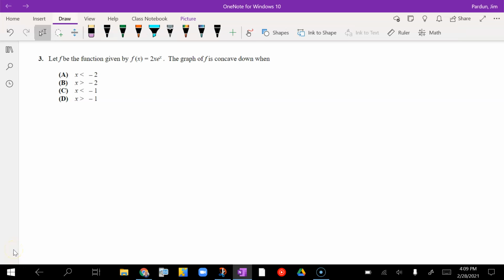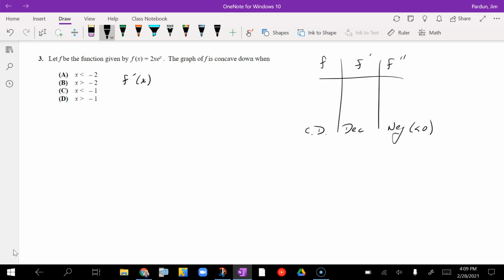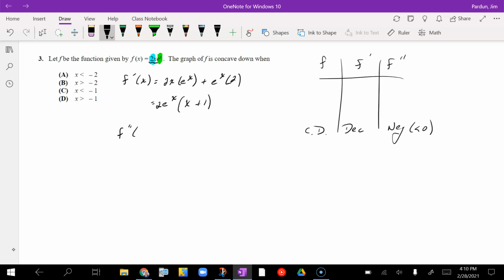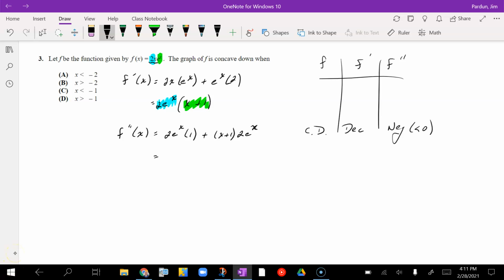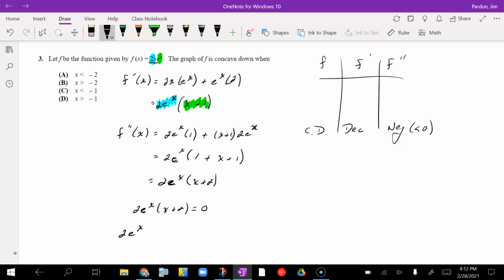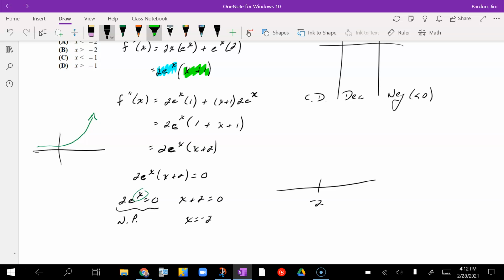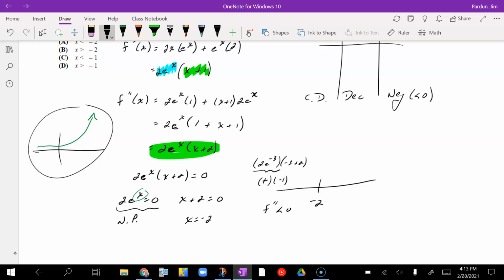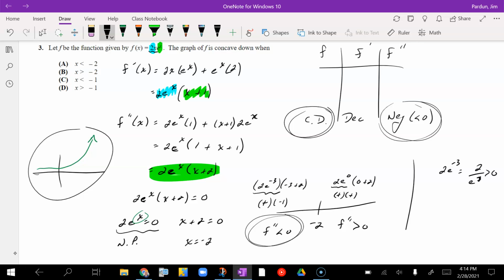Question 3 - Summative Review